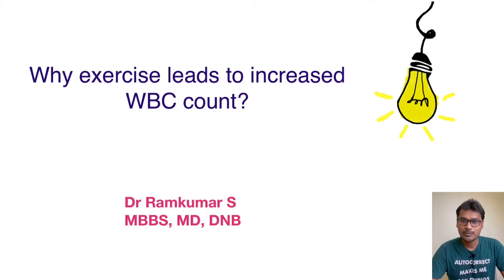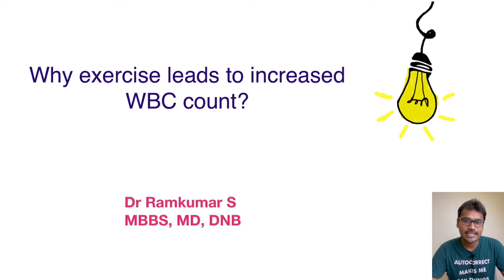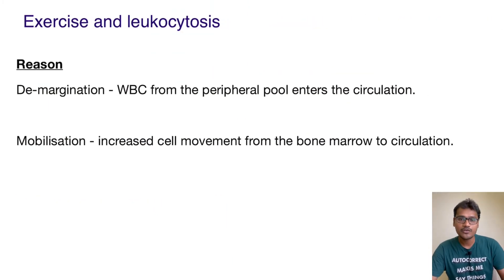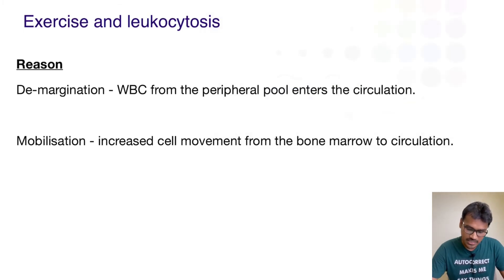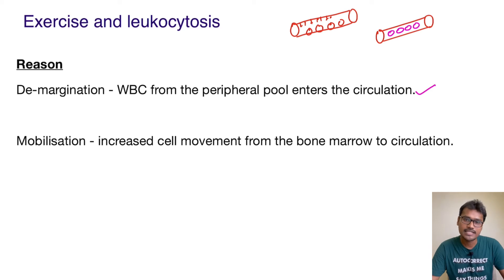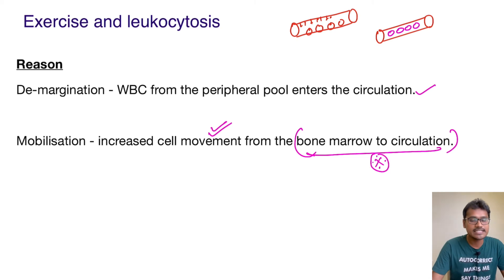Exercise leads to leukocytosis (increase in WBC count). WHY??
In this video, the discussion is on why Exercise leads to an increase in WBC (white blood cell) count (Leukocytosis).

Exercise induces leukocytosis by 2 mechanisms.
1) De margination - the movement of WBC from the peripheral pool.
2) Mobilisation - increased cell movement from bone marrow to circulation